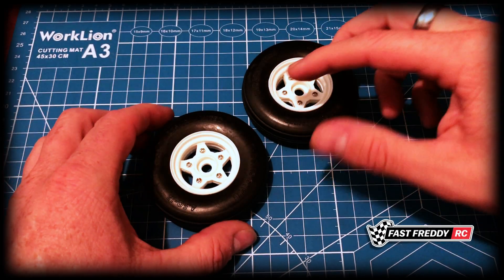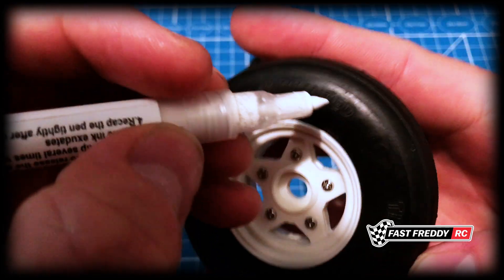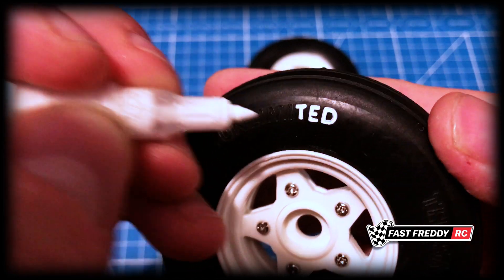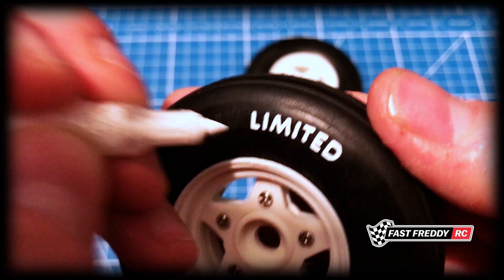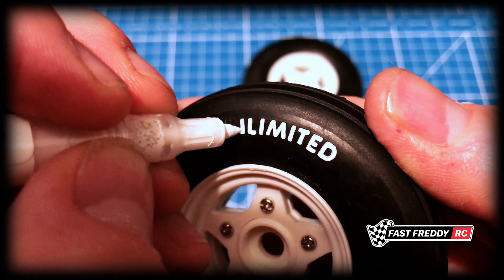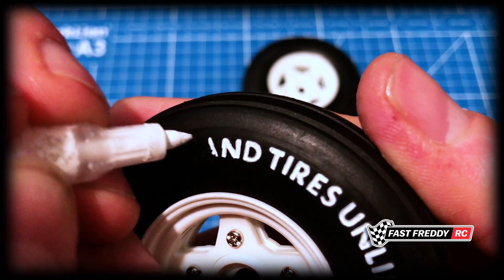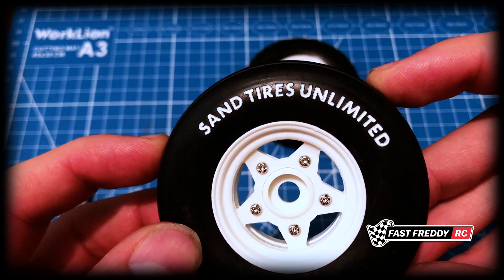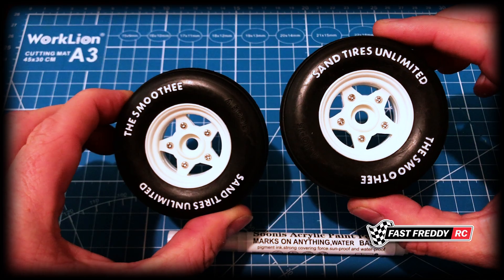TIPS AND TRICKS! - What's the best way to white letter your tires?!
TIPS AND TRICKS! - In this video I'll show you the best way to give your tires that white lettered look!  This is a great way to enhance the look of any on road car or buggy!

In looking around on amazon, I can no longer find the ones that I originally bought.  However, if you are looking for some, the below amazon link will work perfectly.

Acrylic Paint Pens